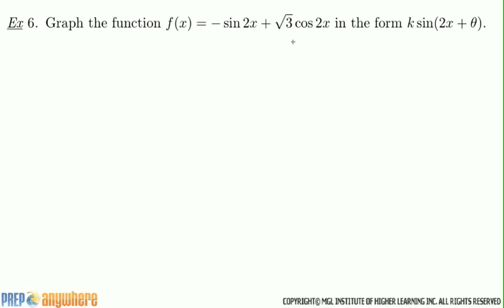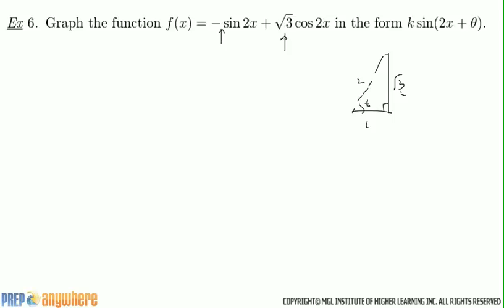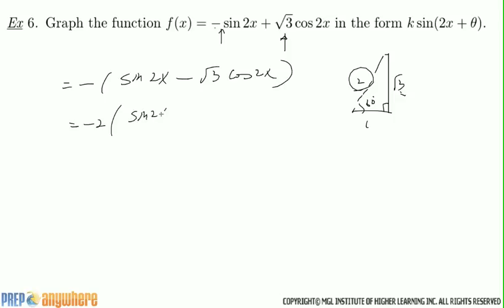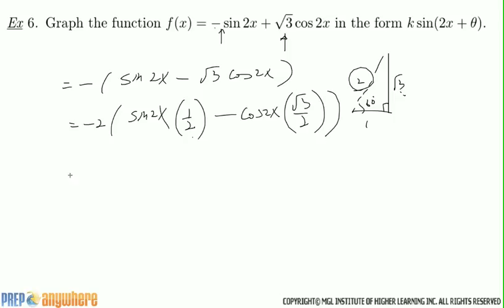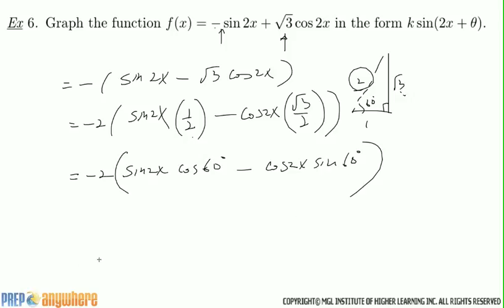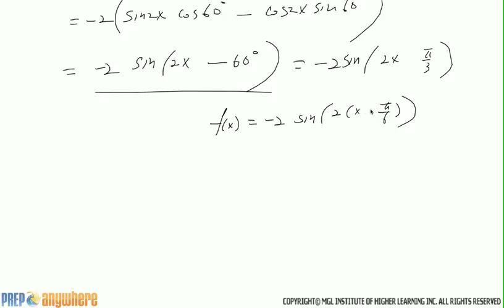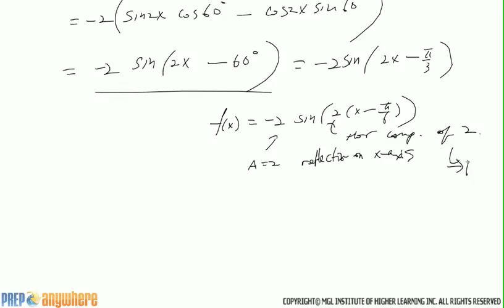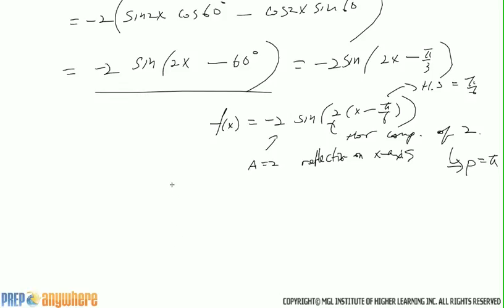5 Graphing Trig Function with sum of of Sine and Cosine